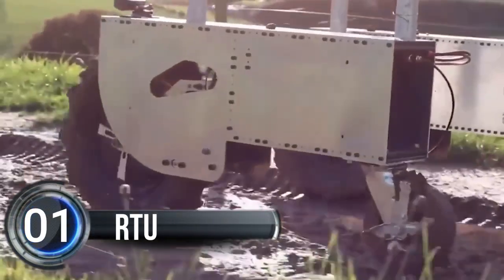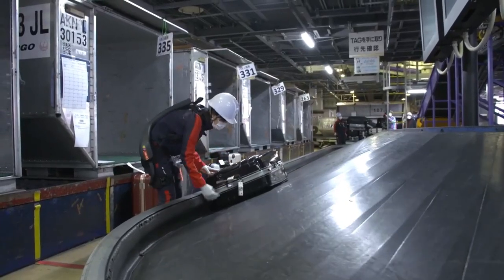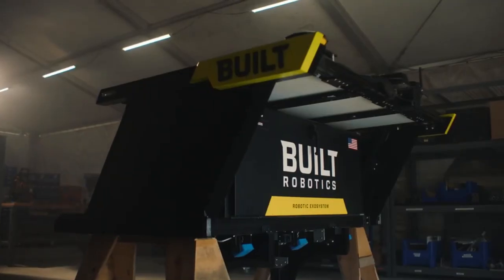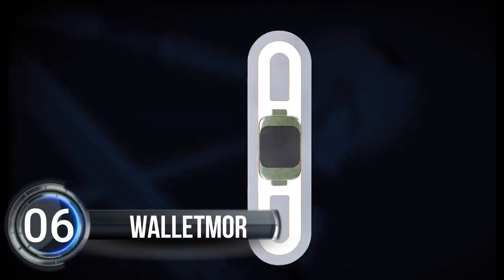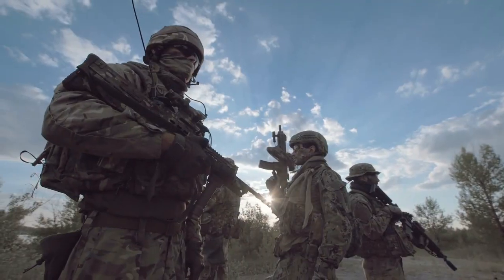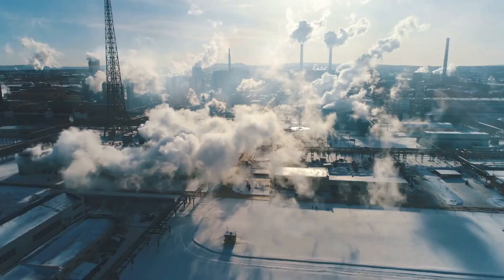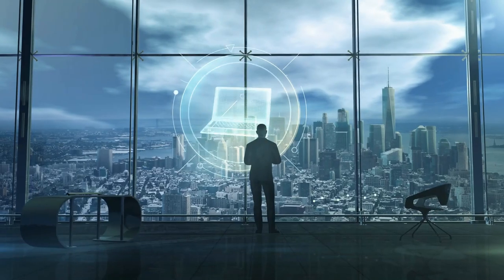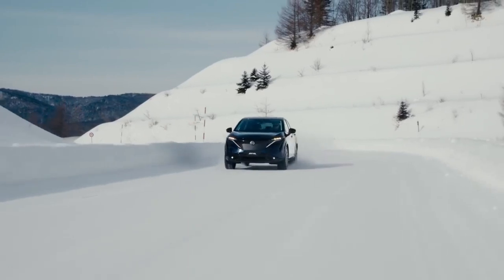Amazing Inventions That Will Shape Our Tomorrow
Today we are going to talk about Amazing Inventions That Will Shape Our Tomorrow. Enjoy!

00:00 - RTU
01:09 - Atoun's exoskeletons
02:01 - Mist-er-Killer lance
02:58 - Exosystem
03:33 - The Okta Lift forklift
04:36 - Walletmor
05:31 - MVB 3X
06:16 - Flux Snowshoes
07:02 - Air-Ring
07:49 - The LG Art Cool™ Gallery
08:41 - Cyber Wing Ultra
09:24 - E-force